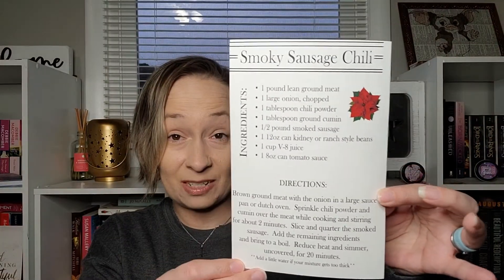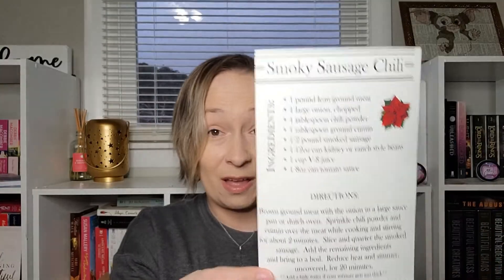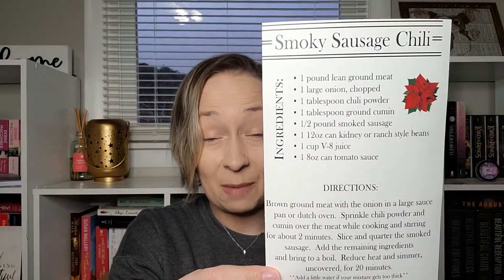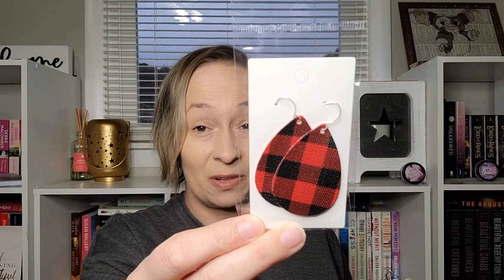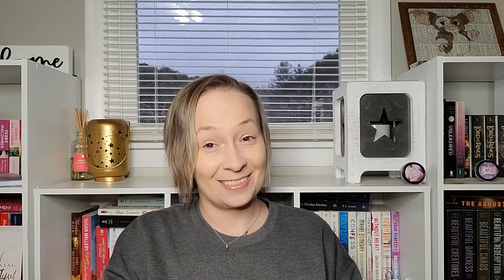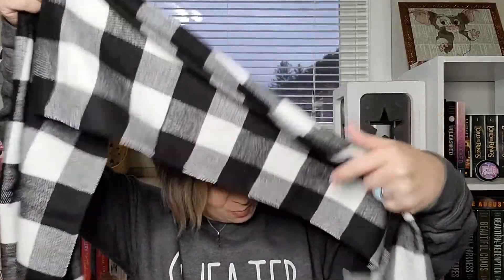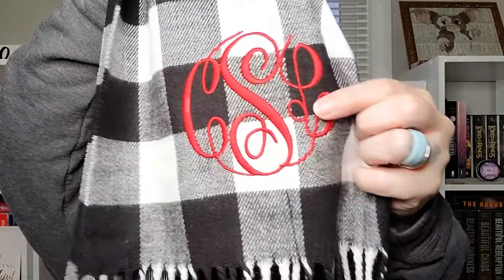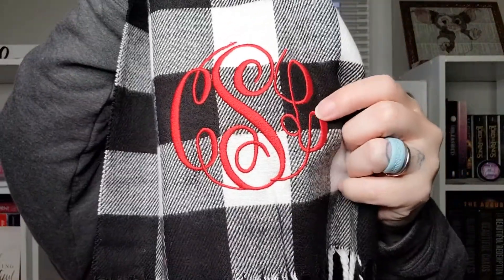Ana Claires Subscription Unboxing for November • My favorite box yet!